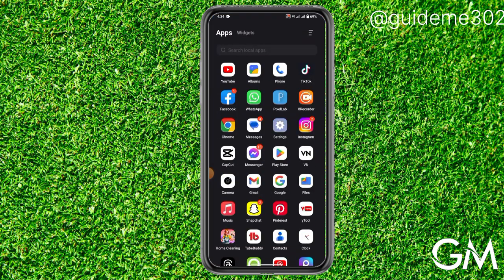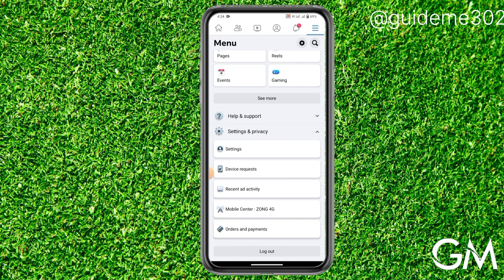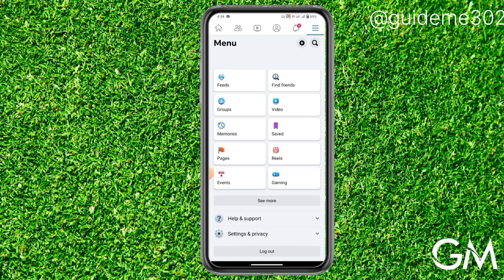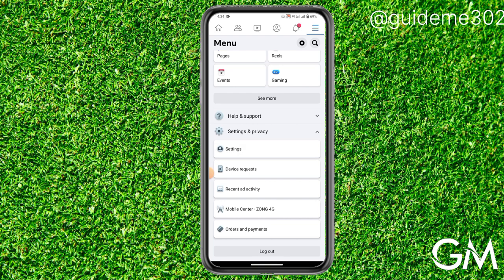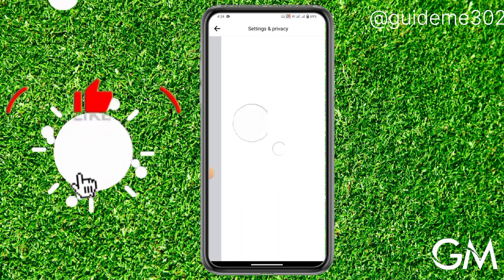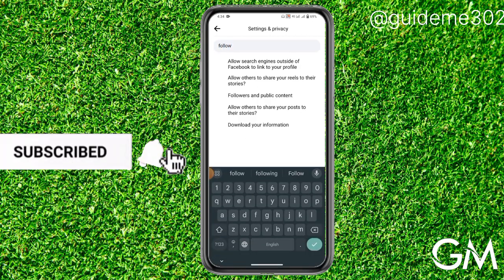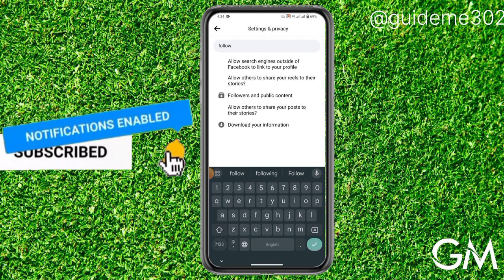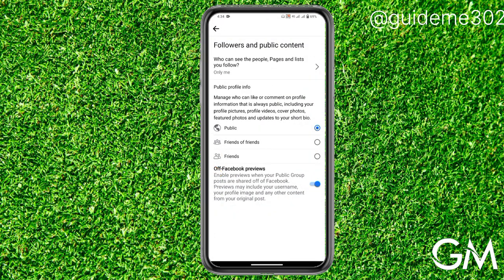How To Make Your Facebook Followers Public | Stark Guide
Do You Want to Make Your  Facebook Followers Public  , So don't Worry You Are on the Right Place Because in this Video I am Just Going to Teach You How you Can easily Make your Facebook Followers Public .

webpro education
makefacebookfollowers public